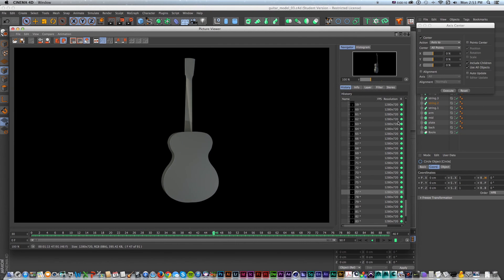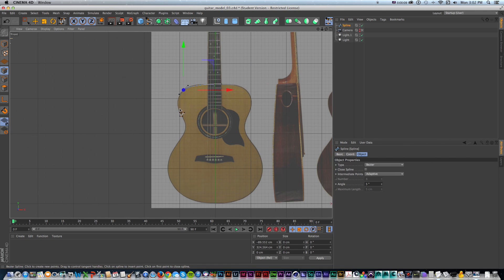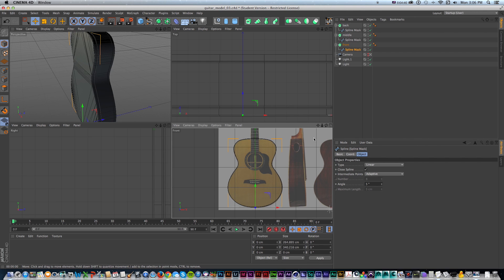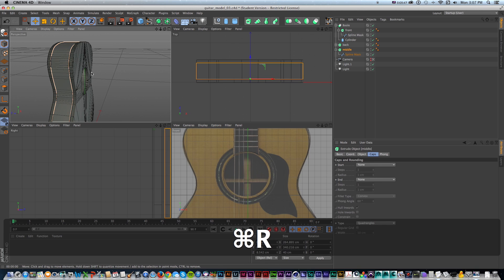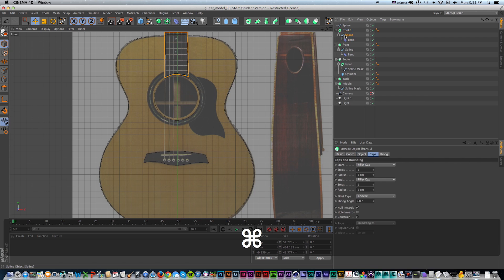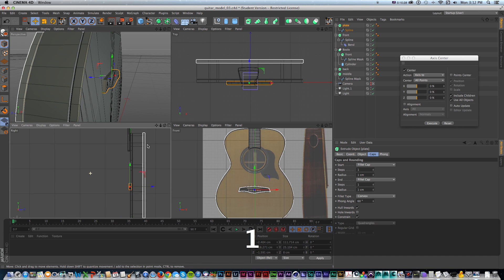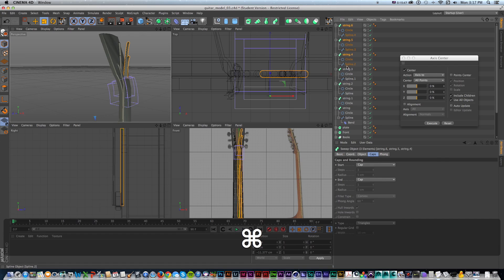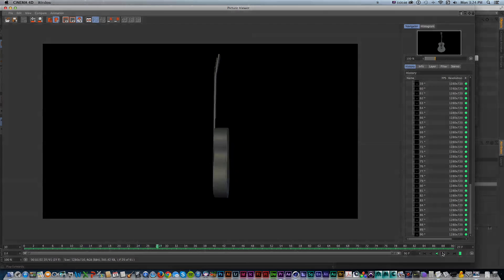Cinema 4D Video Tutorial: Model Guitar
- Read more about this PremiumBeat exclusive tutorial, where Sean Frangella shows us how to wrap text around objects in Cinema 4D.
Need music for your video tutorials or motion graphics?